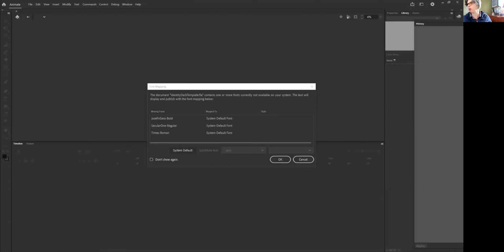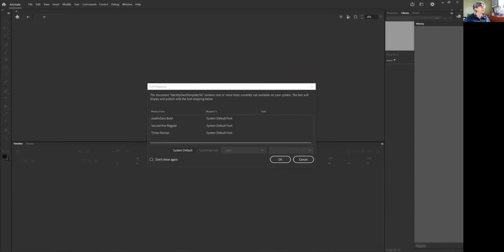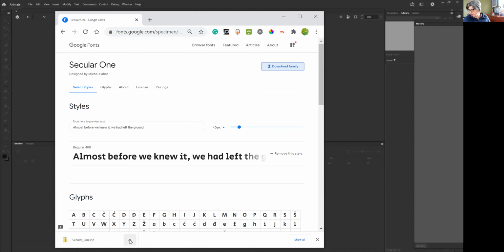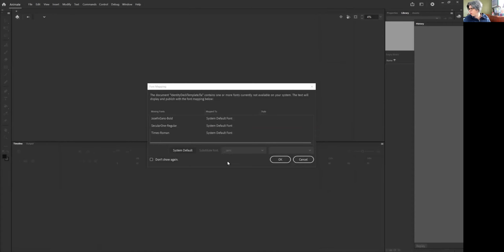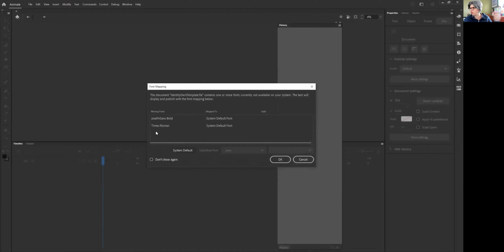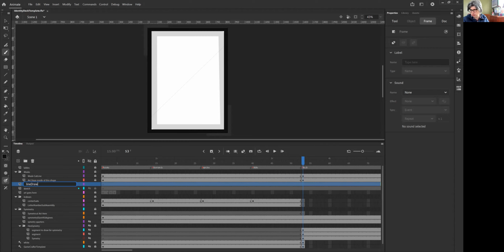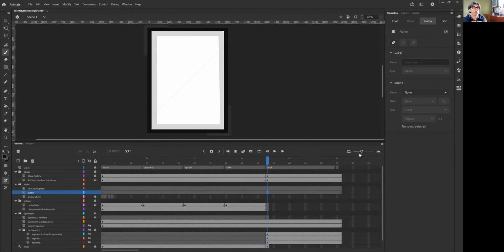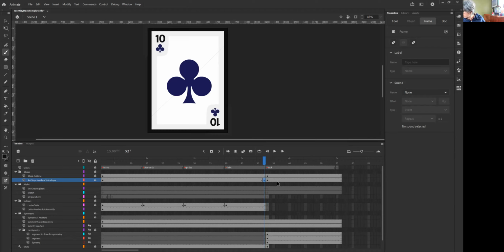Cards intro to animate method in timeline how to import a font from Google Fonts to Animate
Educational video for students creating a diversity deck of cards.